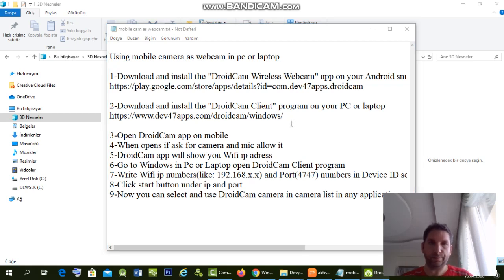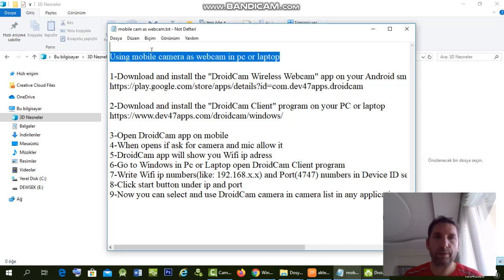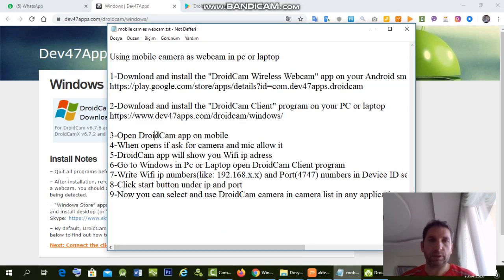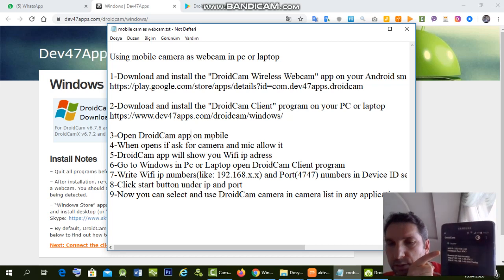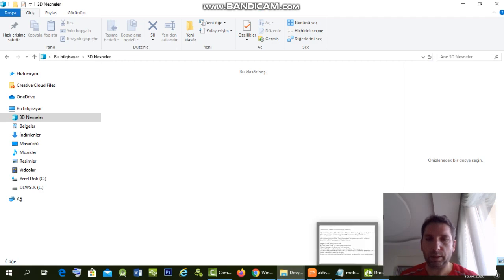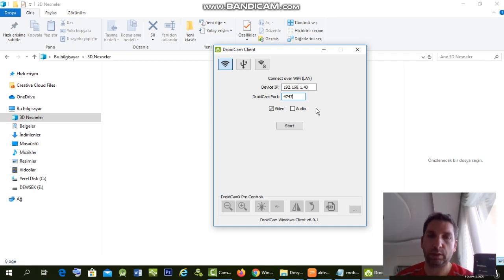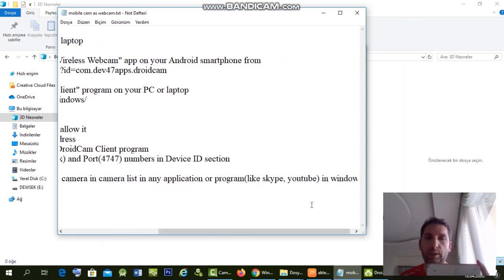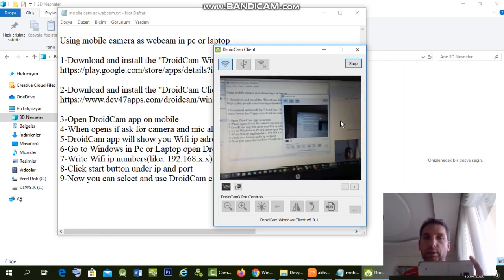Using mobile camera as webcam in pc or laptop, Telefonun kamerasını bilgisayarda kullanmak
Bikaranîna kameraya telefonê di computer(kombers) û laptopê(serçok) da